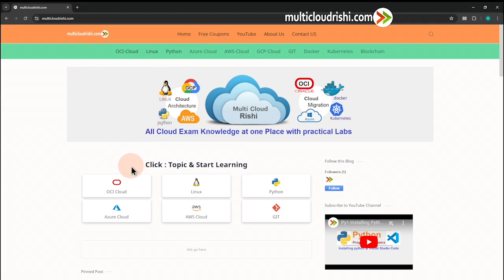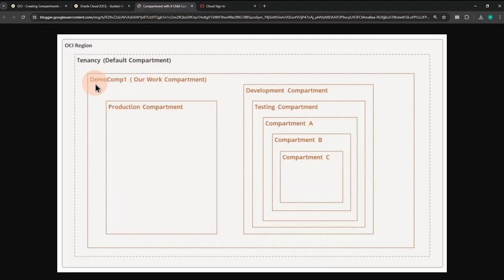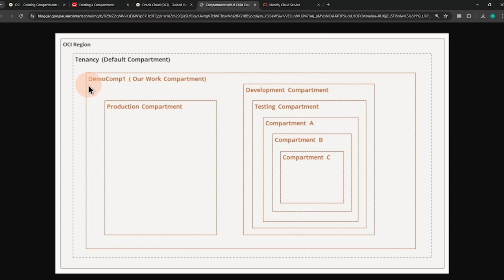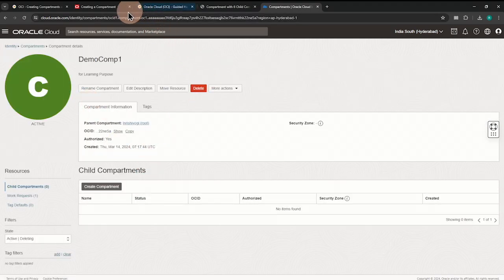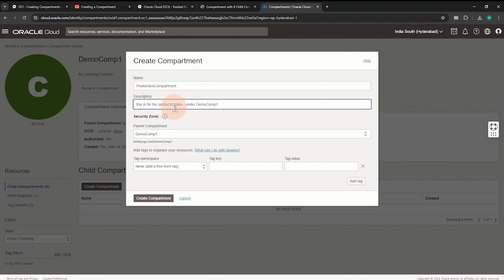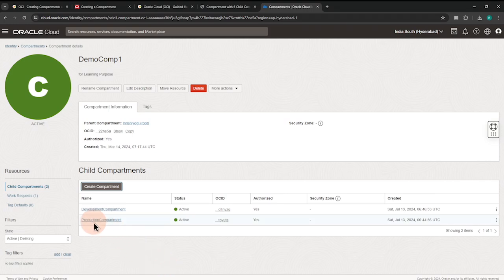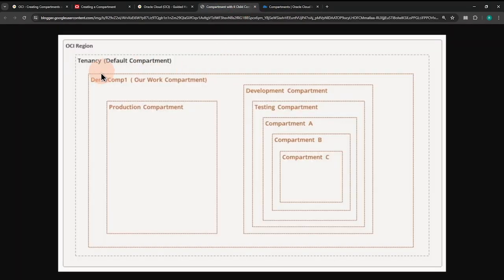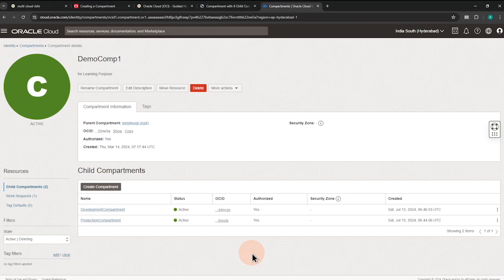4.1 OCI Creating a Compartment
This LAB
⏰ Topics Covered are
0:00 - Lab Explanation.
1:00 - Required Knowledge.
4:16 - Create Compartment.
13:08 - Create Sub Compartment.
16:12 - Point to Remember.

This video is a part of free practical Hands-On based Learning and certification Series of (OCI) Oracle Cloud Infrastructure.
Use this free Knowledge to Pass your OCI Cloud Exams 📚 and to get confidence in your Job Performance💼.
🚀 Eligible Exams:
- OCI Cloud Architect Foundation Exam
- OCI Cloud Architect Associate Exam
- OCI Cloud Architect Professional Exam